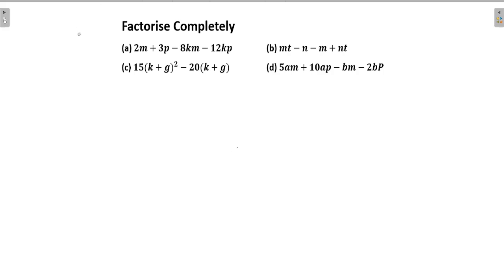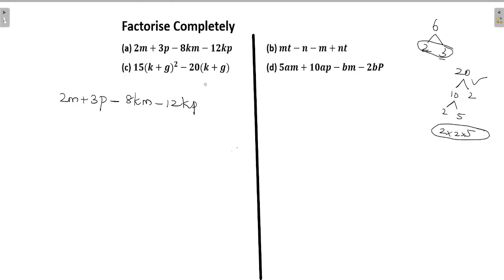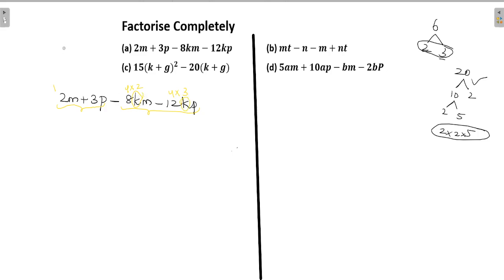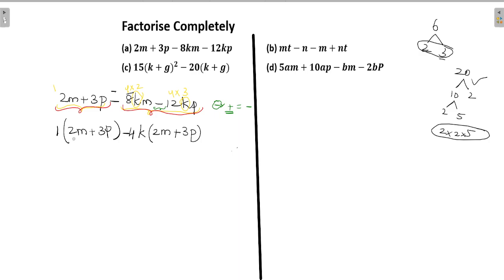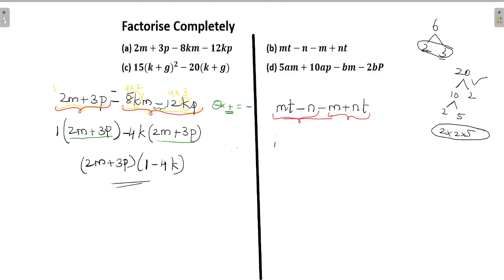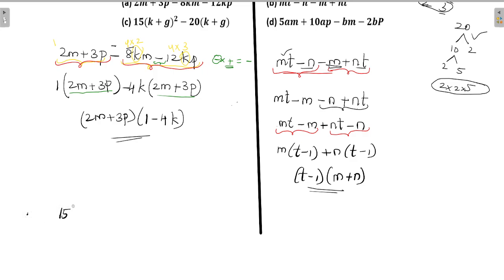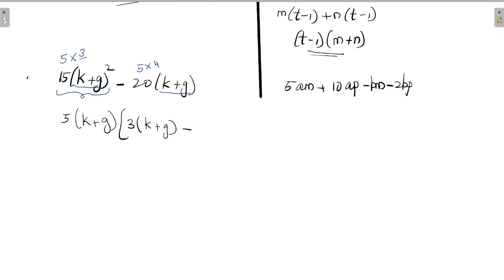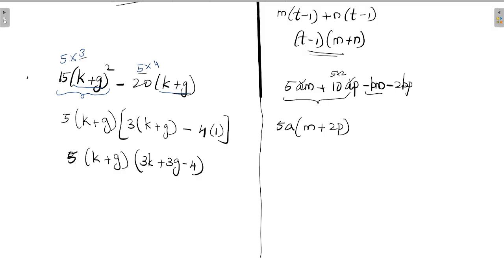Factorise Completely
Simple way of factorising algebraic expressions